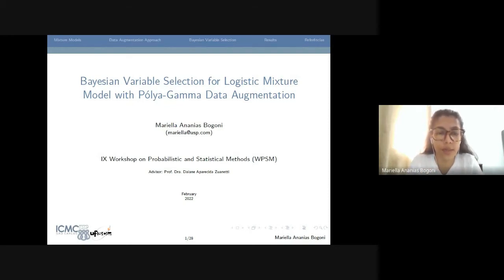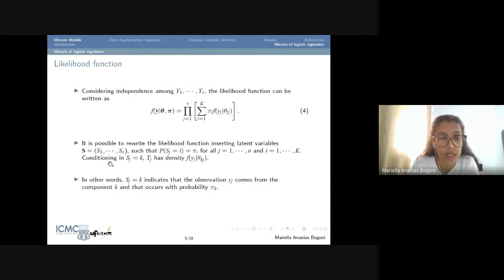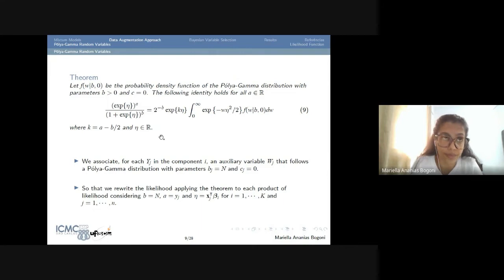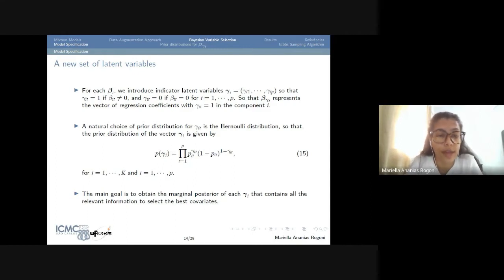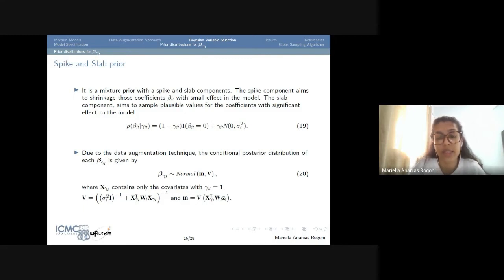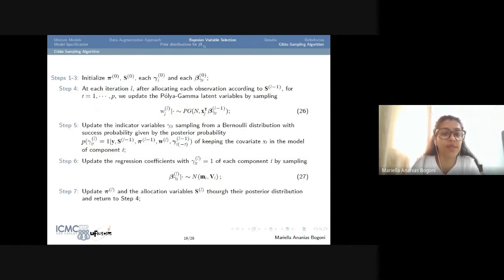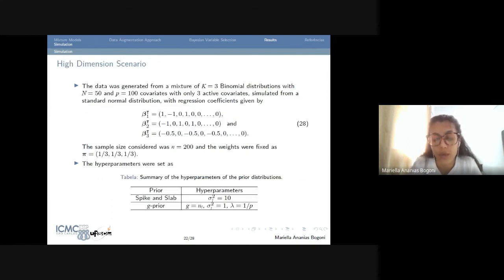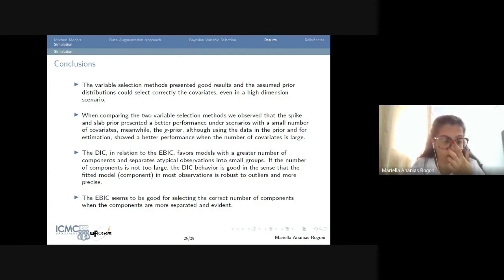Bayesian Variable Selection for Mixture ofLogistic Model with Pólya-Gamma Data Augmentation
EXTRA TALK
Speaker: Mariella Ananias Bogoni

Abstract: In this work, Bayesian methods for selecting variables in a mixture of logistic regressions model are presented. In order to simplify its Bayesian estimation, we extend the data augmentation approach with Pólya-Gamma random variables to the mixture of logistic regression models. Through the data augmentation approach, we present a Gibbs Sampling algorithm for estimating and selecting variables in the model, and the number of components in the mixture is identified by Bayesian model selection criteria. In the variable selection, we investigate the performance of two prior distributions for the regression coefficients, adding a second set of latent variables to indicate the presence and non-presence of the predictor variables at each component of the mixture. The conjugation obtained for the distribution of the regression coefficients, through the inclusion of Pólya-Gamma variables, allows us to analytically calculate the marginal likelihood and gain computational efficiency in the variable selection process. To analyse the performance, the presented methodologies are applied in simulated data.
Acknowledgements: We are thankful for the support by Committee ICMC-USP Staff.